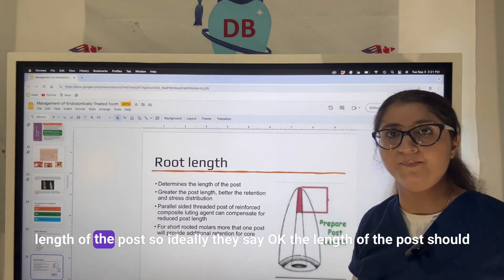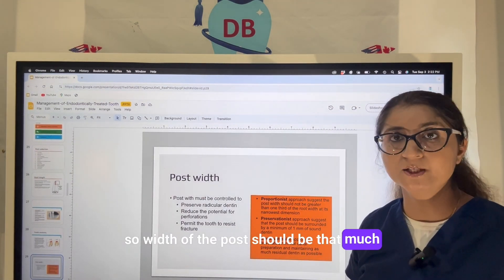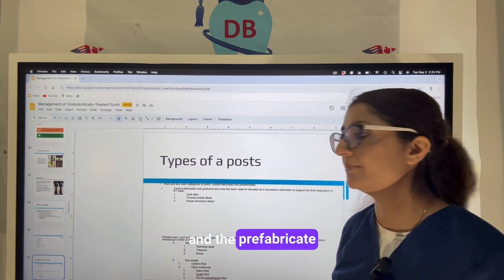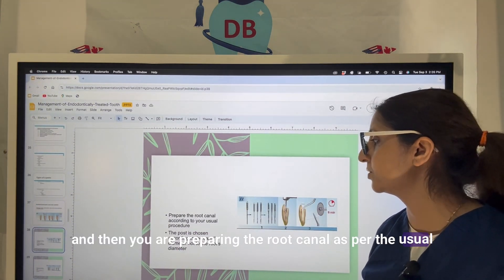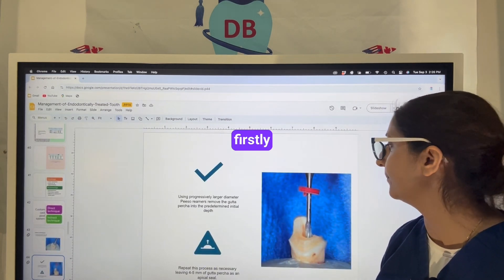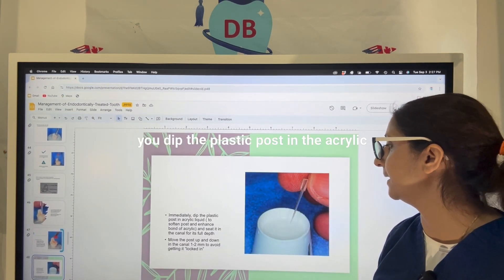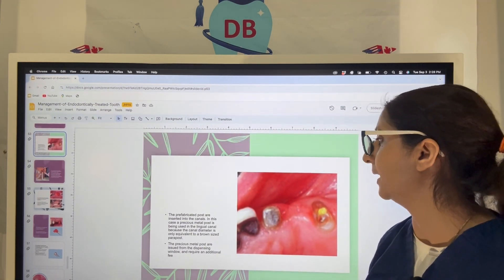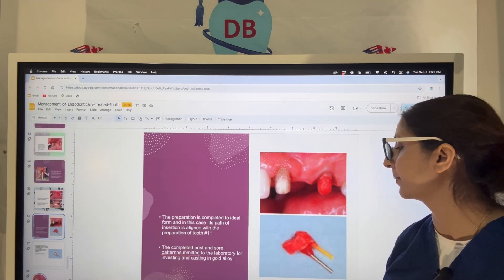POST&CORE-PRINCIPLES OF PREPARATION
REGISTER FOR FREE 30 MIN ORIENTATION TODAY!!

POST & CORE-PRINCIPLES OF PREPARATION Factors that influence the selection of the post-and-core system and offers the following clinical recommendations: (1) conserve as much remaining tooth structure as possible during the post space preparation, (2) custom-cast post and cores are recommended for noncircular root canals and when coronal tooth structure loss is moderate to severe, (3) parallel-sided, passive, serrated, self-venting prefabricated posts are recommended for small circular canals, (4) posts with an antirotational feature should be used in situations with circular canals, (5) adequate apical seal must be maintained without compromising the length of the post, (6) more than one post may be used for multirooted short teeth, (7) passive parallel posts are advocated for adequate retention but when the apical thickness of dentin is minimal, a parallel-tapered combination post design may be preferred, (8) retentive qualities of the post head may facilitate firm retention of core material, (9) the post should ensure material compatibility, bonding ability, adequate rigidity, and esthetic compatibility with permanent restoration, (10) retrievability in the event of failure should be considered, and (11) the system should be easy to use and cost effective